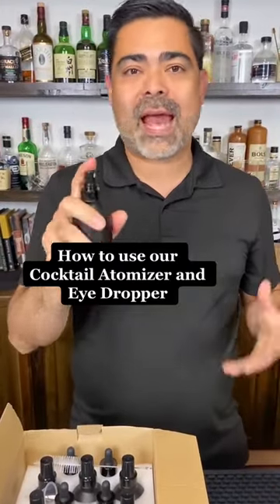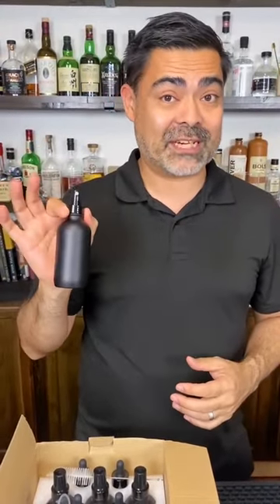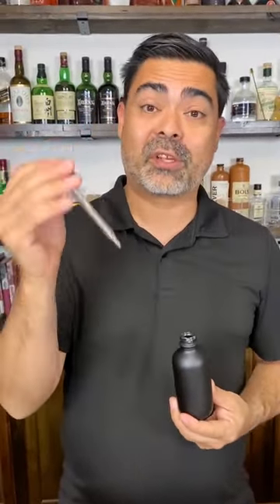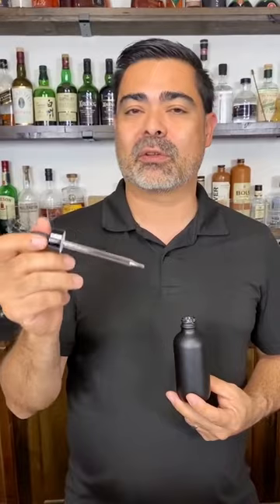How To Use Our Cocktail Atomizer & Eye Dropper Set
Learn how to use our newest product - the Cocktail Atomizer & Eye Dropper Set!